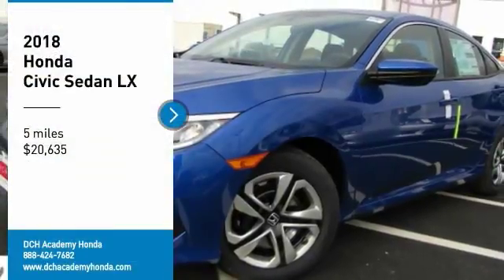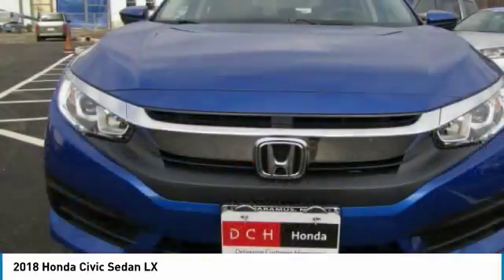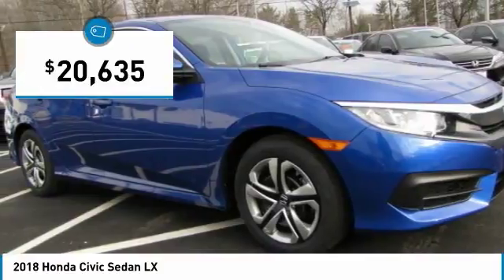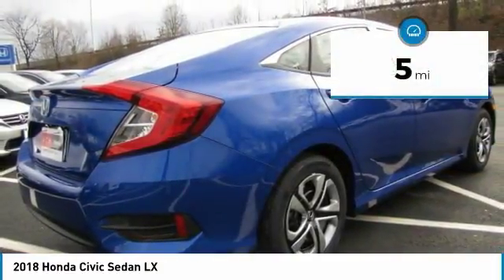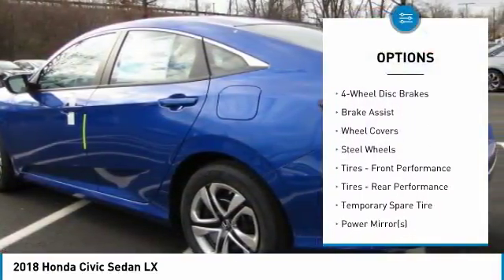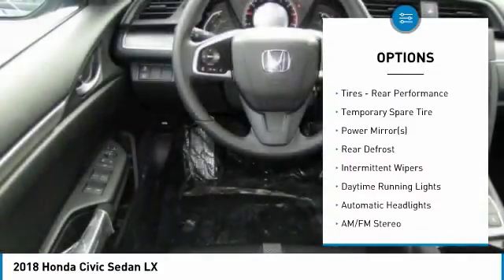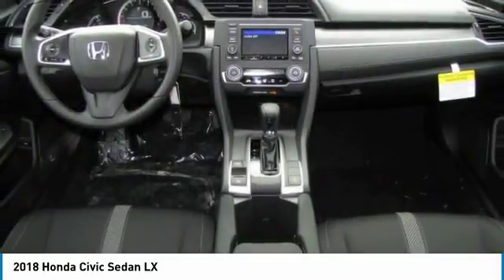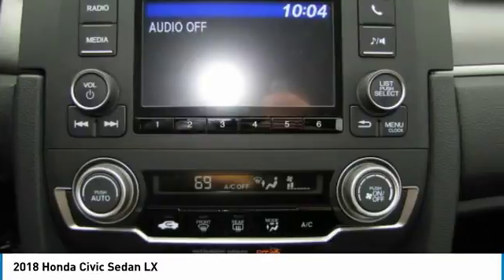2018 Honda Civic Sedan AH181947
2018 HONDA CIVIC SEDAN Old Bridge, NJ
Stock# AH181947

BACK-UP CAMERA, BLUETOOTH, MP3 Player, KEYLESS ENTRY, 40 MPG Highway, . With a bold, aggressive face and sharp, sophisticated body lines through, every angle of the 2018 Honda Civic is the right angle. The ?C?-shaped LED taillights were designed to make a strong styling statement that is uniquely Civic. The 2018 Civic has grown up and features the most comfortable and sophisticated interior of any Civic ever. The design-centric instrument panel features a single-level display that?s easy to read so you can spend more time watching the road fly by. With 60/40 Split Fold-Down Rear Seats and a spacious trunk, the Civic offers plenty of cargo options, including room for five passengers and all the interior space you?ll need to pile in with your friends. Civic boasts up to 174hp, a fully independent suspension and two choices of transmissions, Civic was designed with performance in mind. Civic is packed with cutting-edge-technology offerings including a Multi-Angle Rearview Camera that offers three different views. A USB Audio Interface comes standard so you can plug in and control your compatible digital devices while also charging them. As always, the Civic offers a suite of safety features to keep you safe while hitting the road, including: Road Departure Mitigation System, Lane Keeping Assist, and more.